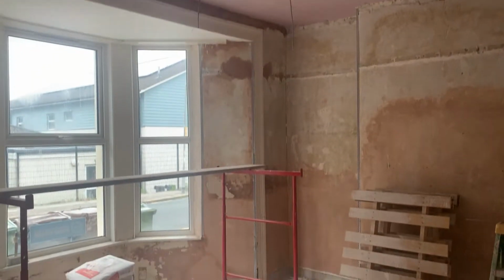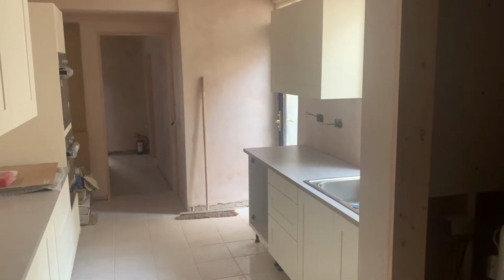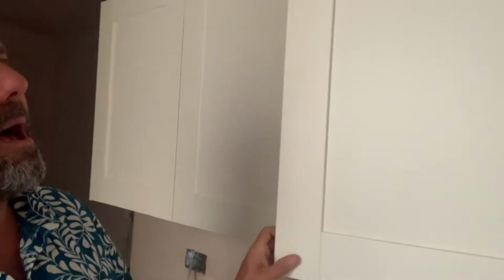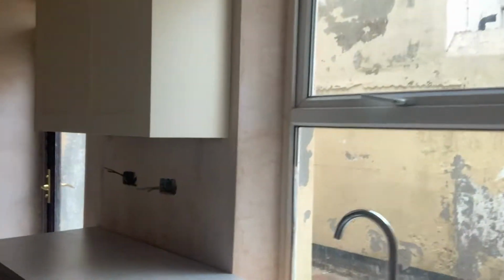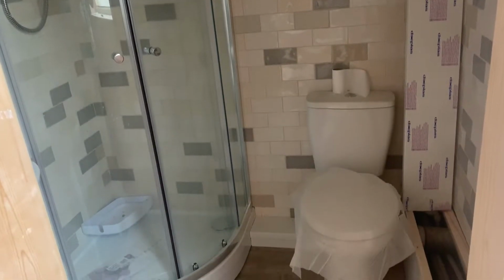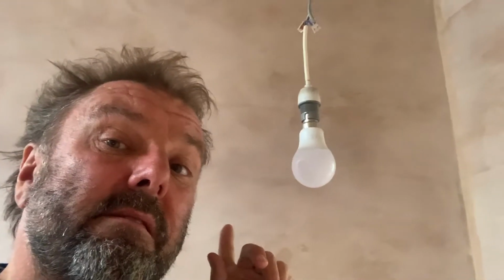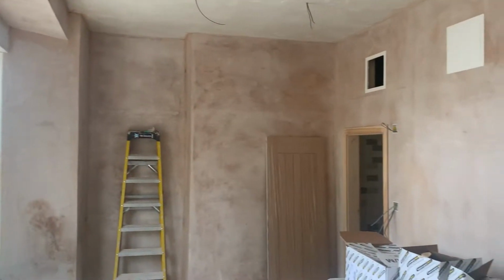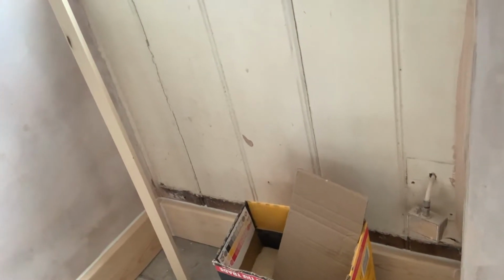Durable kitchen on the CHEAP & It's all coming together! | HMO Renovation with Martin Roberts EP5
Join me as I embark on the fifth part of the HMO practical property renovation, guiding you through the whole process. More to come in the coming weeks!

🏠 Have a question about property? I do Q&A's every single Monday!

🏠 Live property training that you can take from home. Register for a FREE webinar:

📚I WRITE BOOKS: